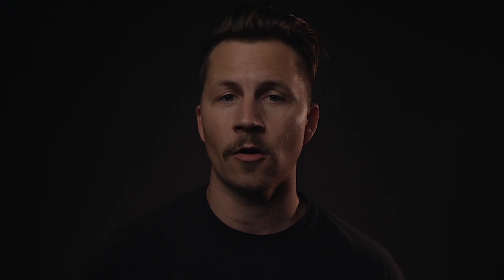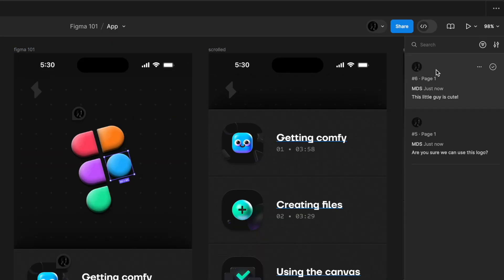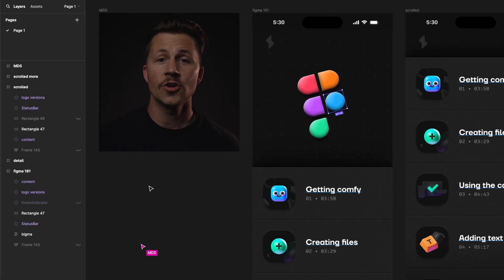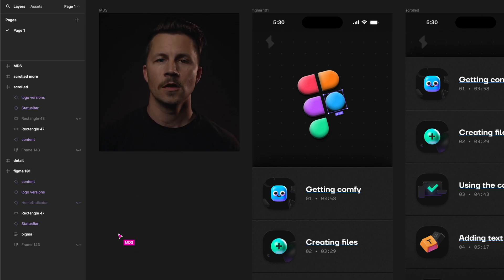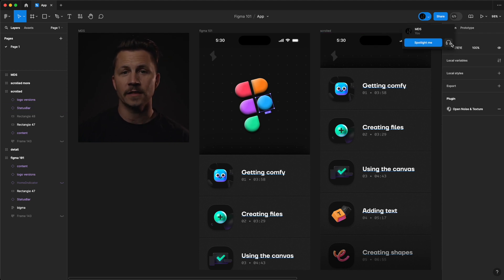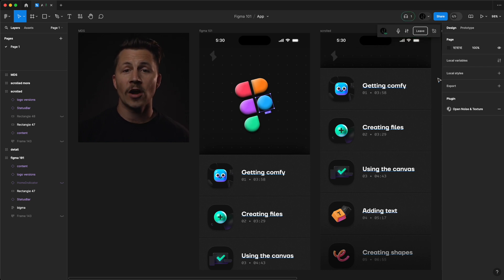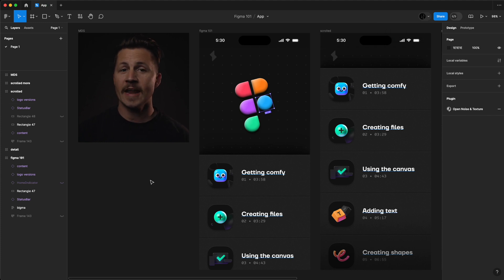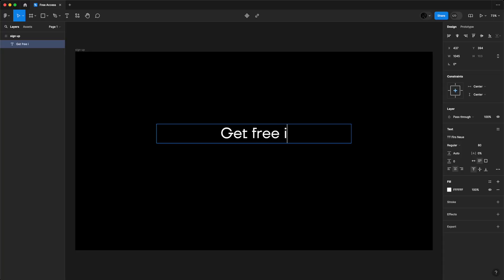Figma 101 – Collaborating & Sharing (12 of 12) Lesson Preview